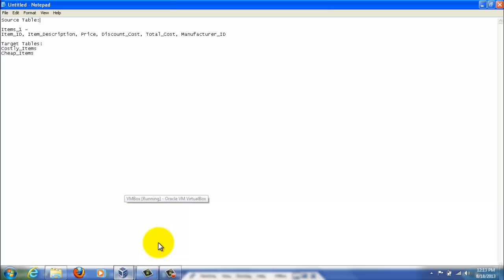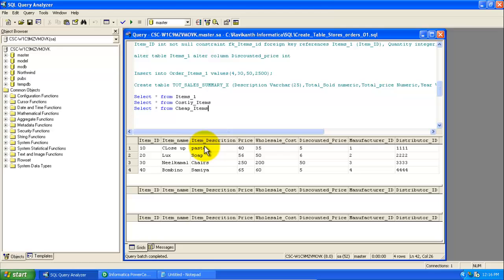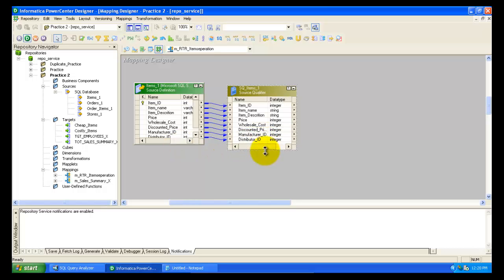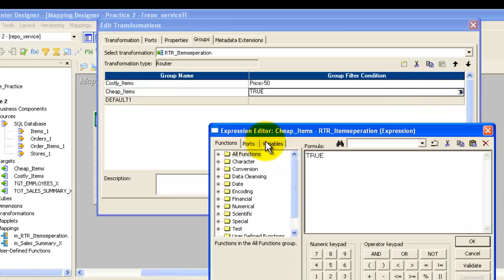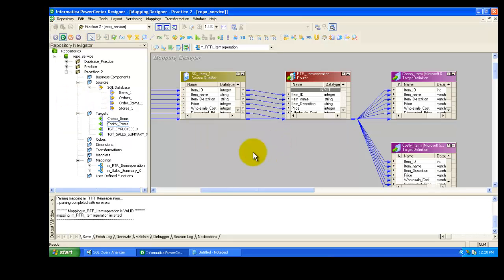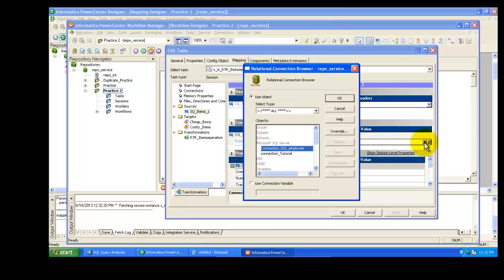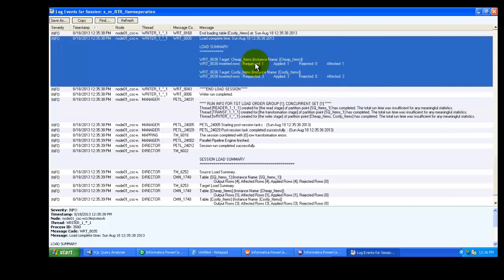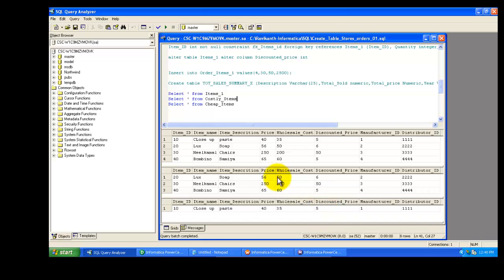Informatica online training session 1 - Router Transformation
Informatica Router Transformation video session with a real time example by Ravikanth